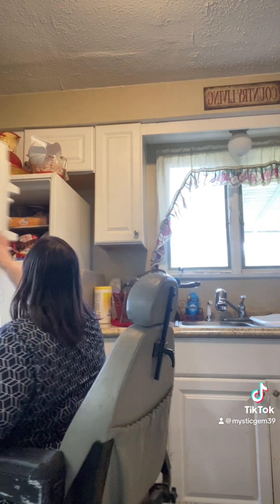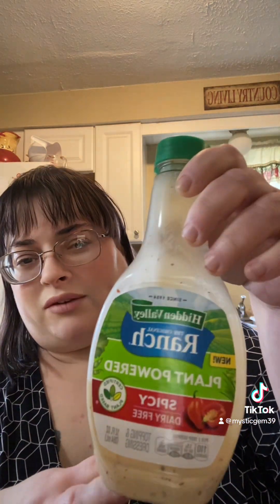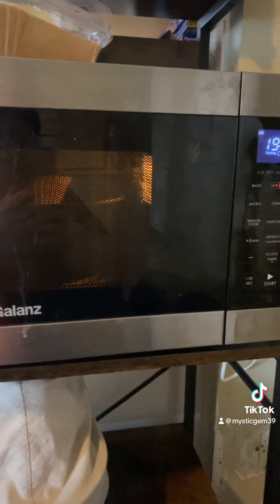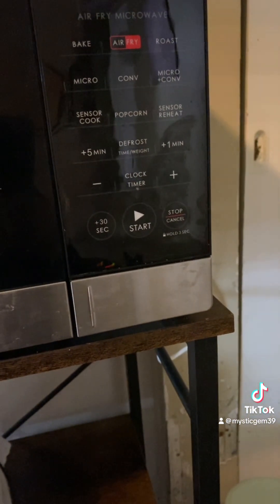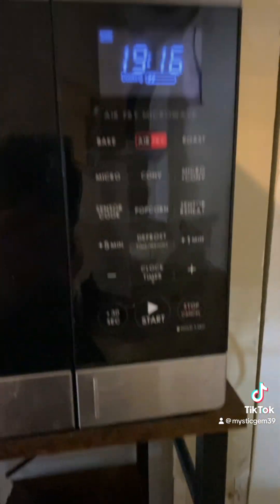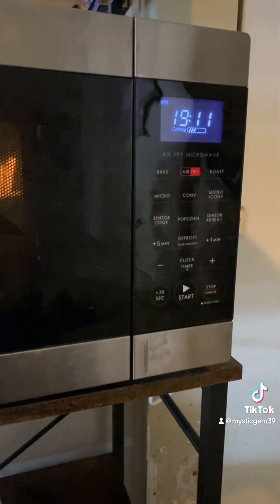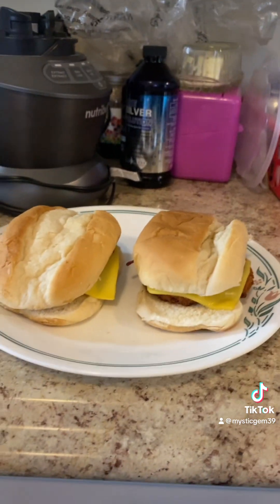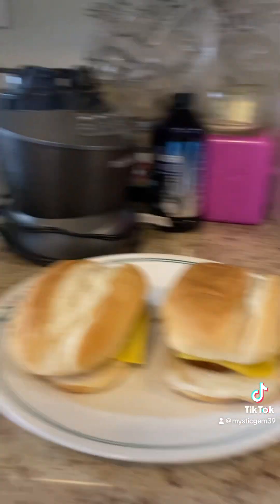Spicy chicken cheese sandwich! Sandwich Saturday!